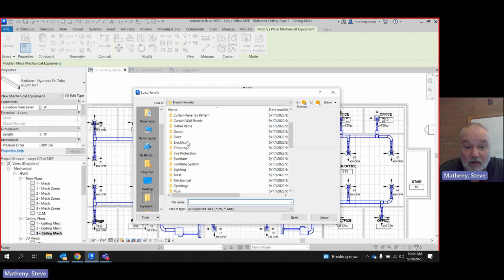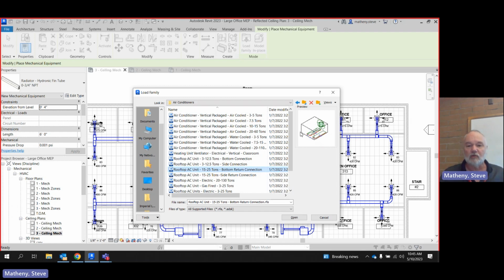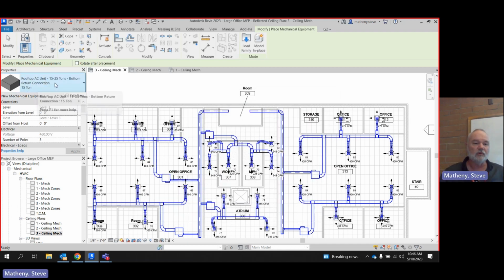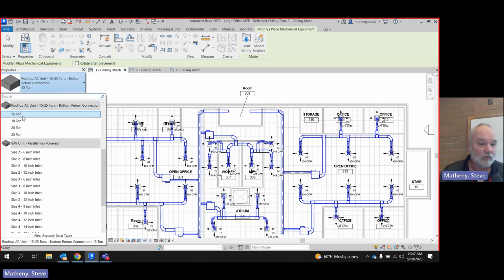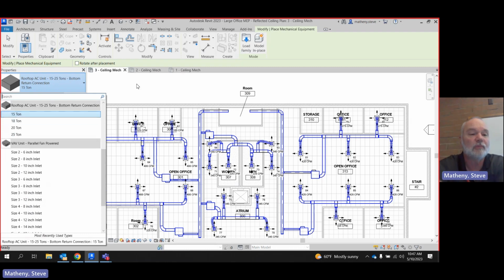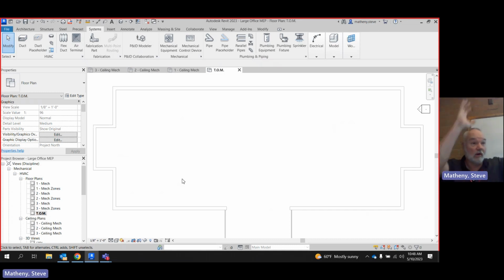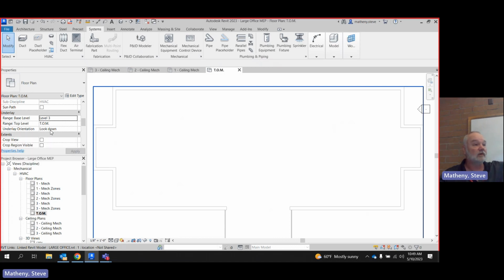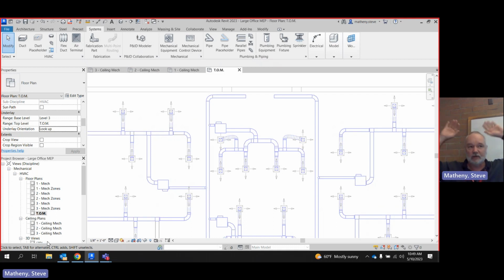PART 6 B - Finishing the unit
Welcome to HVAC System Setup in Revit - Part 6 B: Finishing the Unit
In this exciting segment, we focus on completing the unit, ensuring that every element is perfectly in place for optimal performance. We'll address the finishing touches that bring your HVAC system to life, from fine-tuning the control systems to performing system checks and setting up schedules for maintenance.